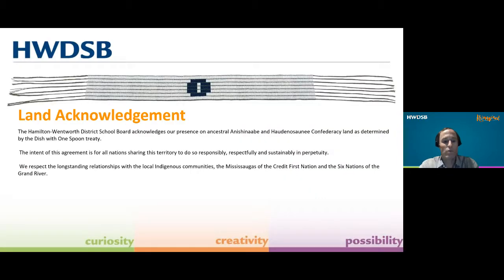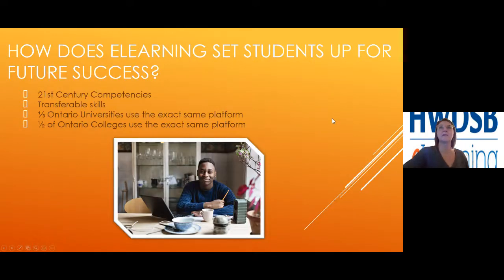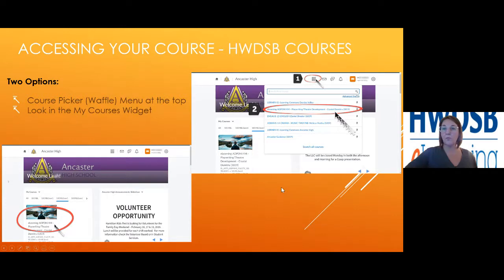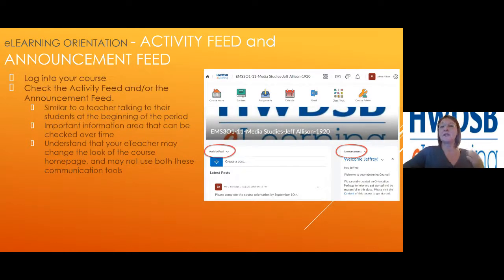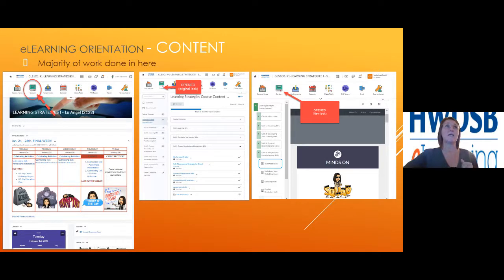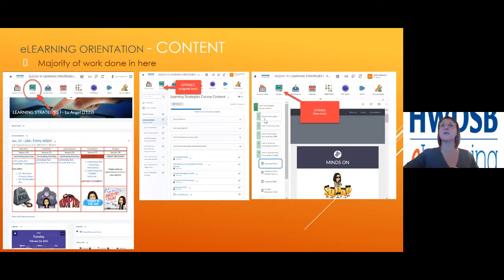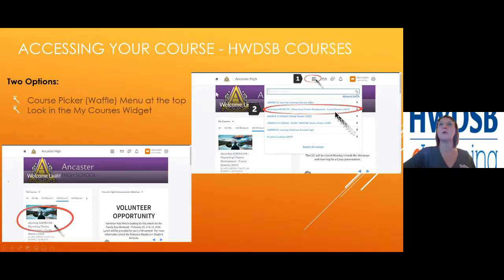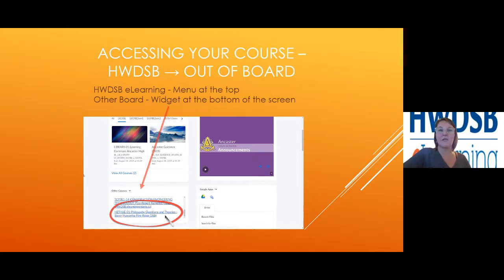Secondary eLearning Orientation, February 2, 2022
Learn more about eLearning for Semester Two at HWDSB